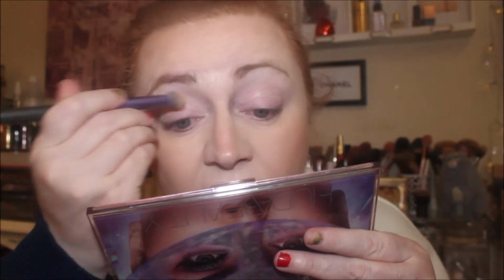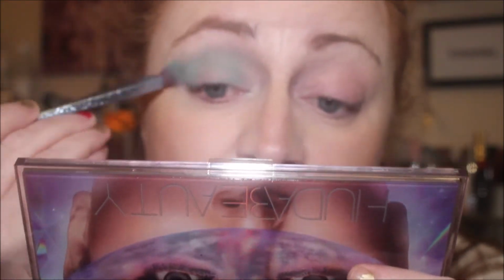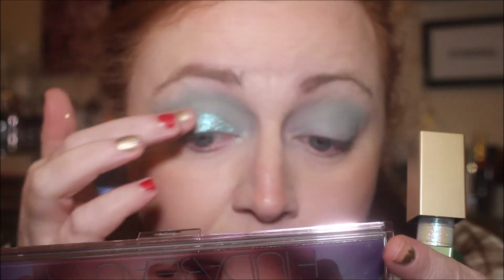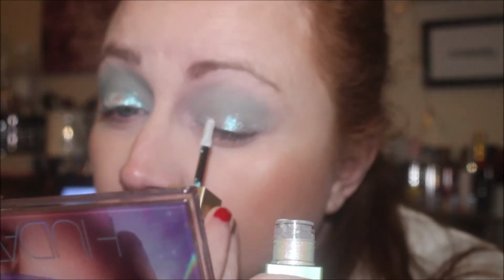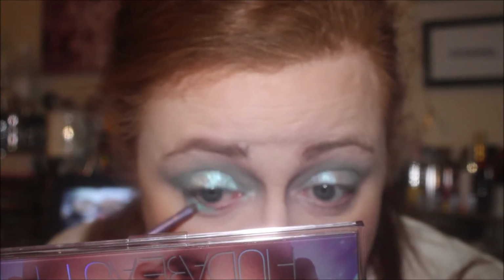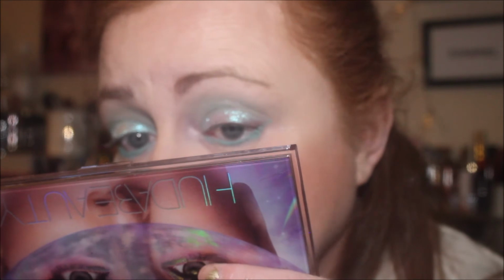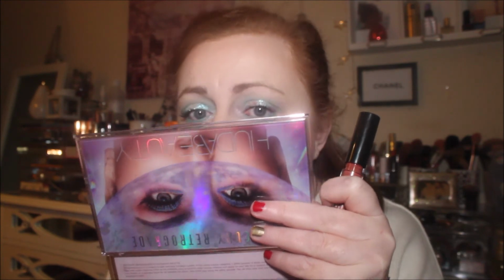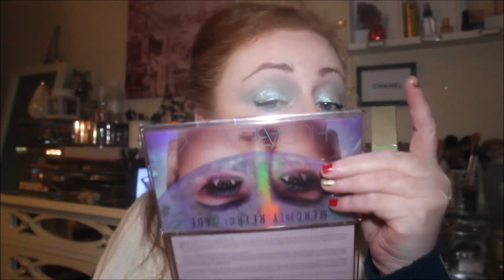MAKE UP PLAYTIME - TESTING STILA WHITE LIES MINT MYTH EYESHADOW TUTORIAL | BEAUTY WITH ANDIE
Hello beauties hope you are well today I am going to be doing a very simple eyeshadow tutorial testing Stila White Lies - Mint Myth .
I will be testing it to see if it's worth the purchase